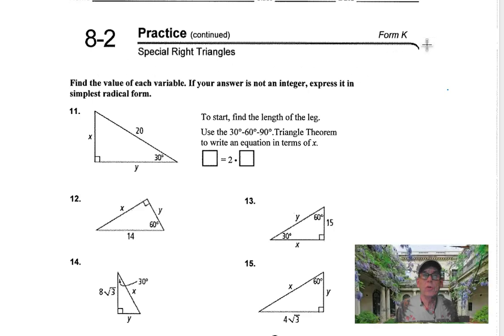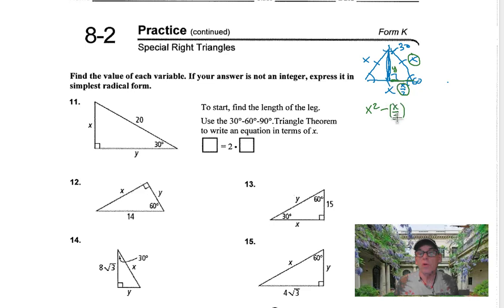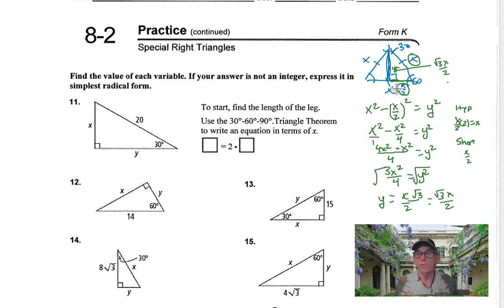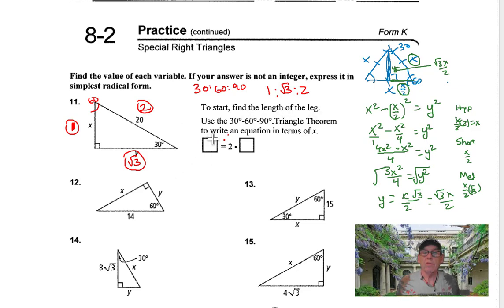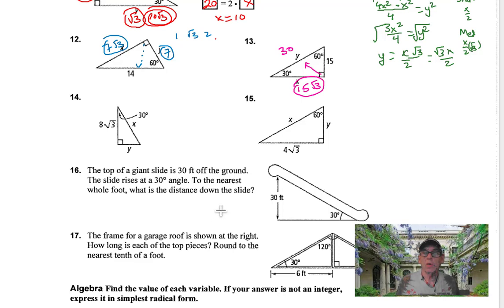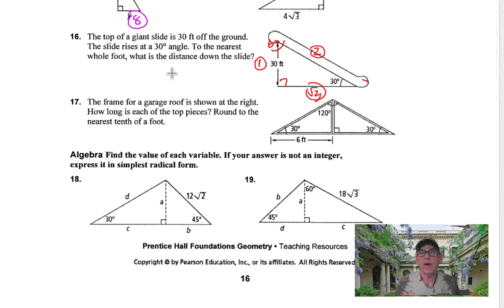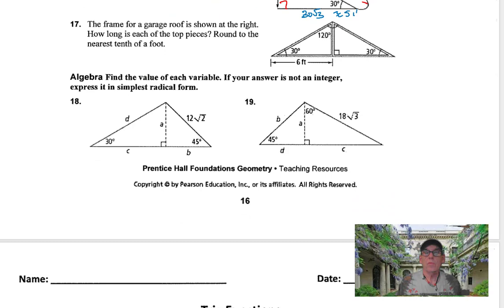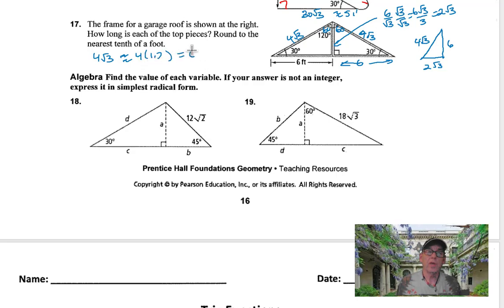9-3 (8-2)Special Right Triangles, part 2 30 60 90 Prentice Hall ws, side 2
We explore 30 60 90 Special Right Triangles and their side ratios.  This is part 2 of the Prentice Hall 8-2 Practice worksheet.  Side 1 is on the Previous video, part 1.